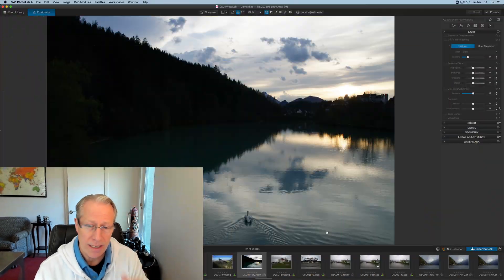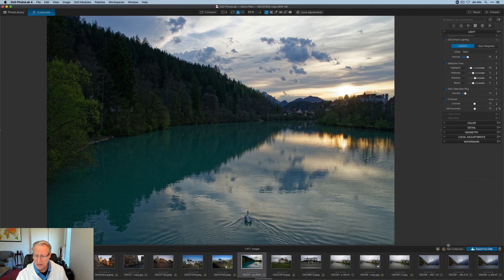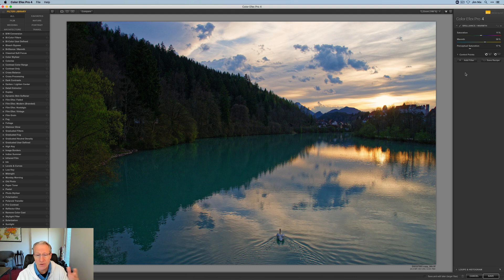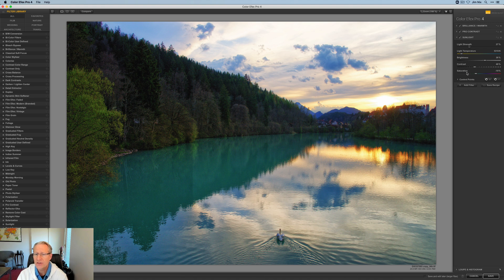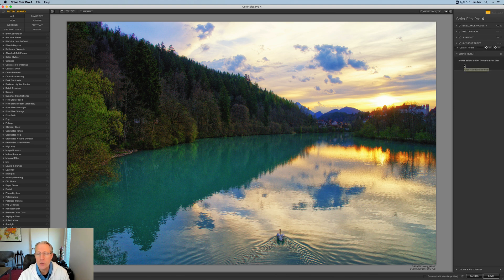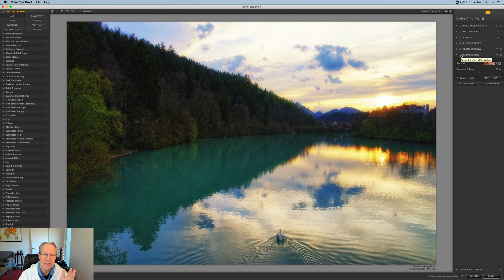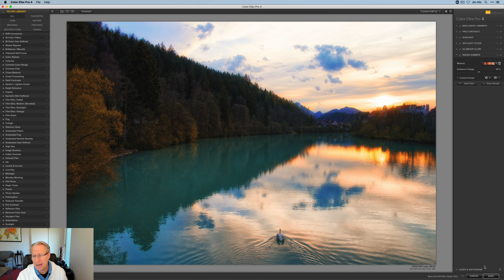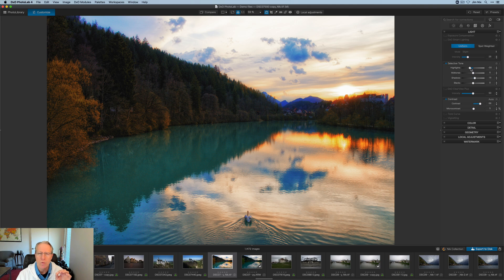DxO Photolab 4 + Nik Color Efex Pro: Full Workflow demo